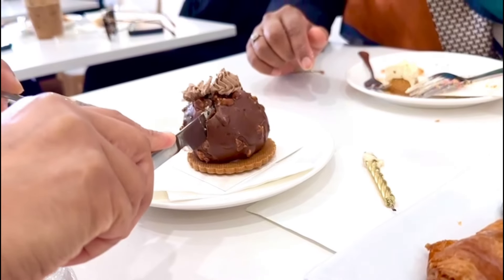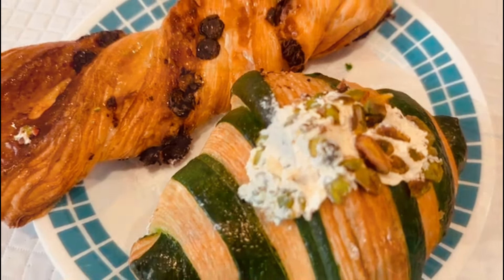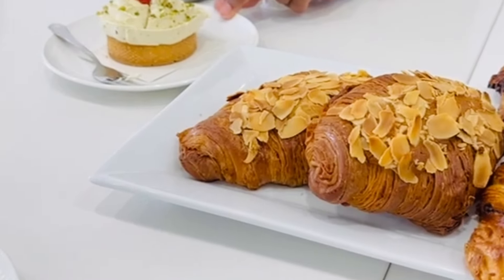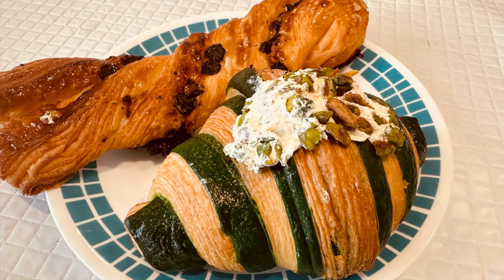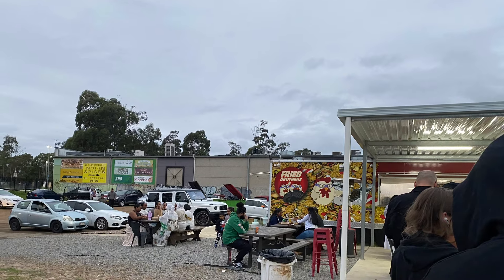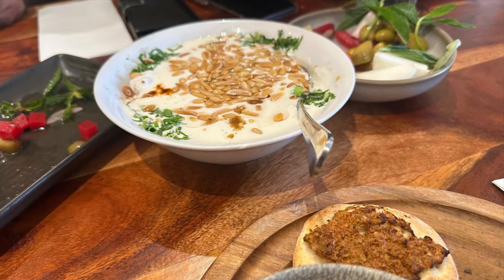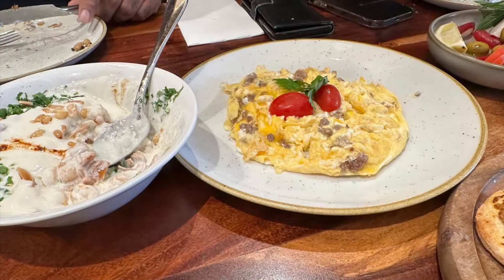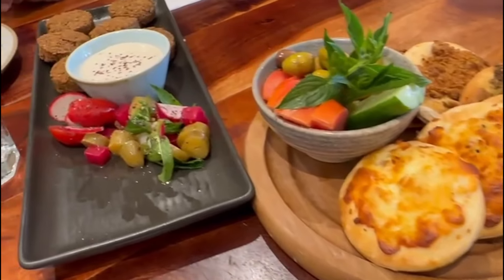French Bakery Sydney | Hidden Gems Eateries in Sydney | Best French Bakery | Burgers fried Chicken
Hidden Gems French bakery and restaurants Sydney

Address 5/173 Waterloo Rd, Greenacre NSW 2190